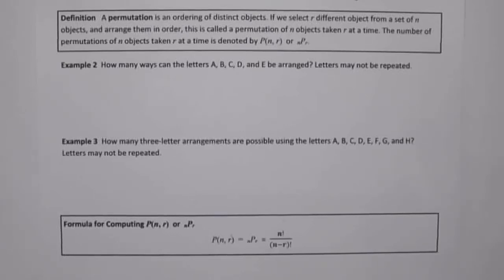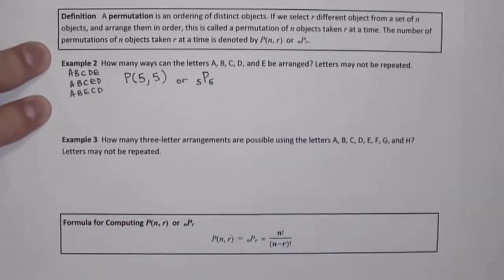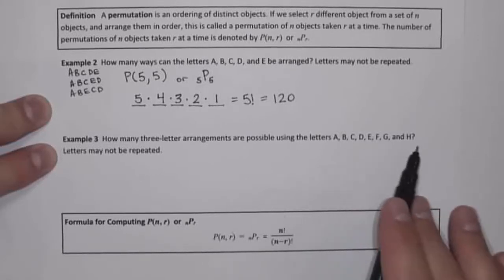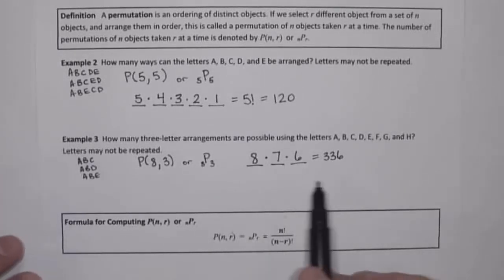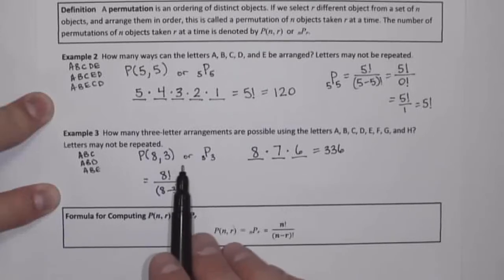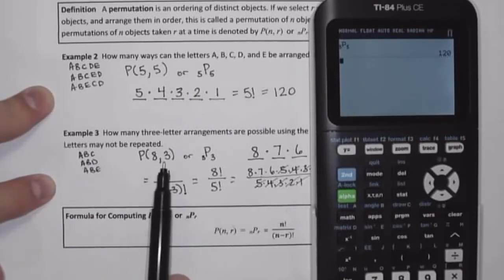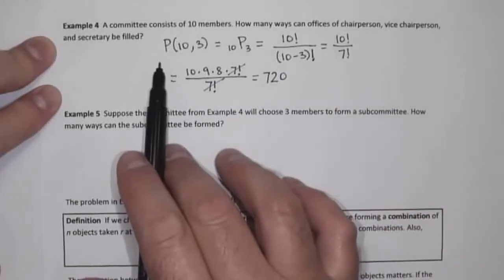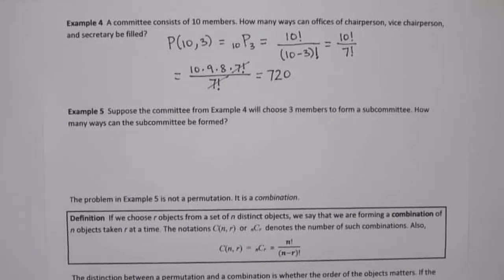Math 138 Section 12.3 Video 2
This video defines and explains permutations.